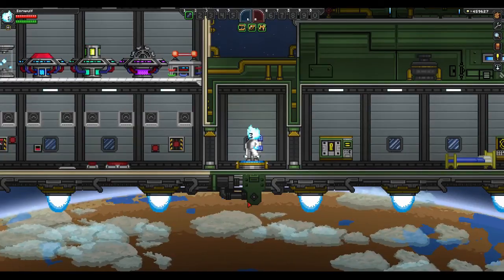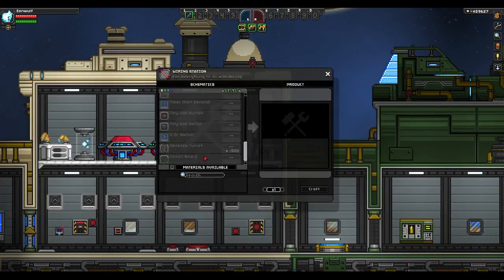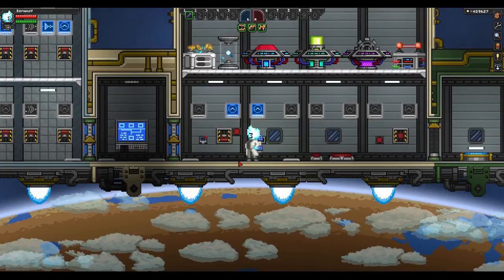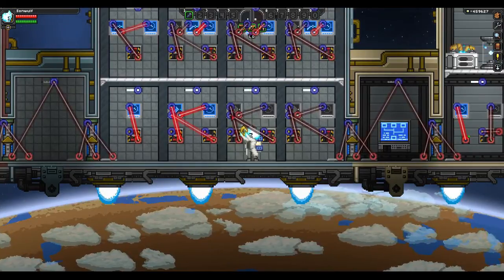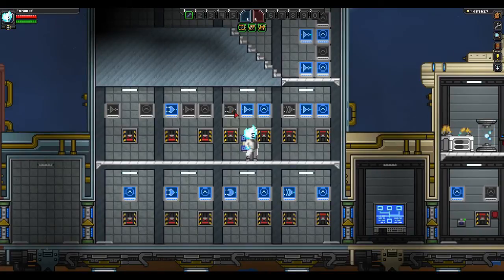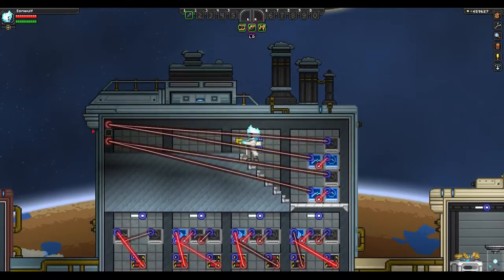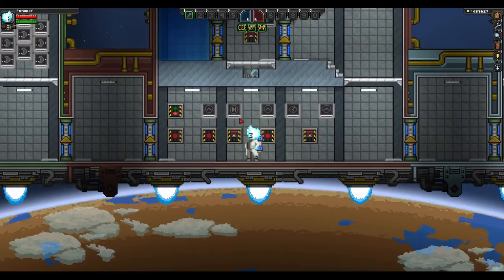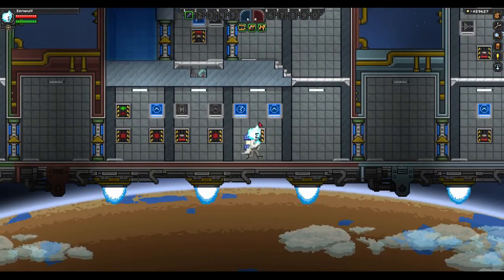Starbound : Basic Wiring Tutorial Upbeat Giraffe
An updated version to my previous tutorial that covers some changes and should be more understandable.